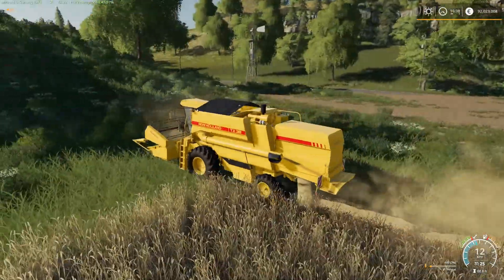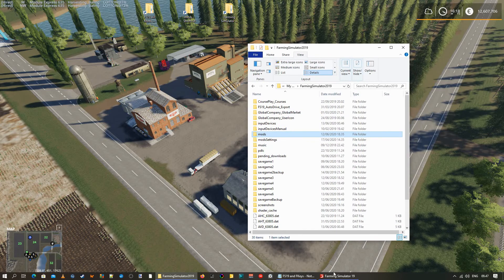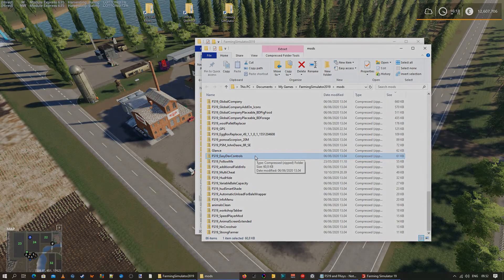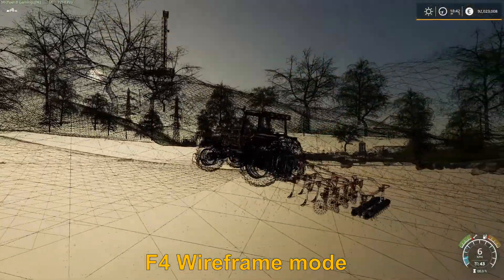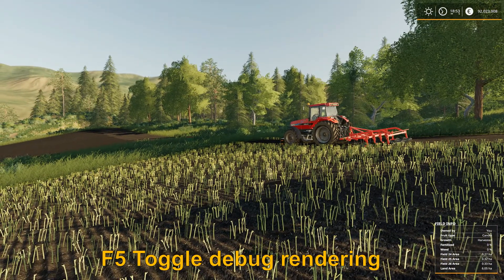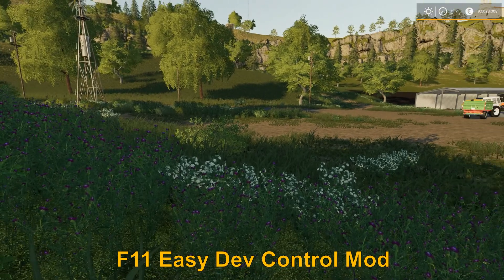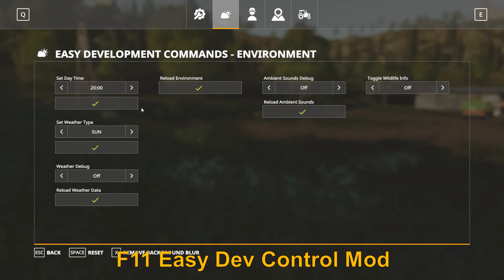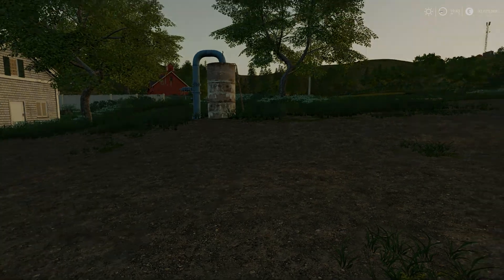Tips & Tricks : Console Commands & F-Key Wonders : FS19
Welcome to a short video for Farming Simulator 19.

Tips and Tricks, How to videos.

### PC Only ###

This series is either for you that is new to FS19 or just want to know a little more about some of the technical stuff, that going on behind the textures, fill-types and objects in this game.

The tips and tricks in this series, are primarily based on my own trial and error experiences. And also frustrations - when things don't behave the way I expect them to.

But I am curious of nature, and instead of getting angry and rage quit, I then think "oh, but why is that now, and then I start to investigate".
My hope is, that I somehow can help you along the way, by doing this.

I also got a lot of technical FS knowledge by making 3 maps in FS17, and got a lot understanding how things work in Giants Editor, and how things do NOT work. Most of the times, it requires a lot of detective work to figure out, but that's part of the fun. Right?

But, if you got any tips and tricks, then please let me know in the comment section below, or if you have a specific topics you want me to cover, then please also let me know.

Most of my knowledge I have gotten from GDN / Girants Developer Network.

Lets get to it then.

PC Specs
2 Extended Samsung 27" Monitors
Trustmaster T.16000M FCS Duo Stick